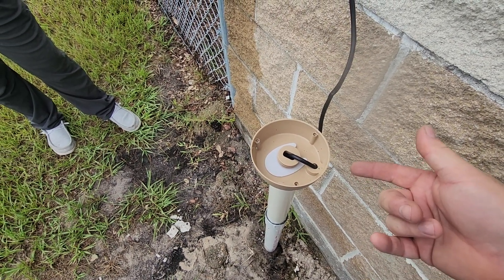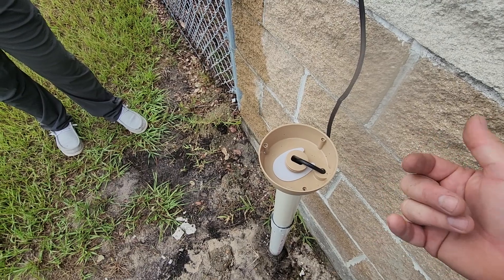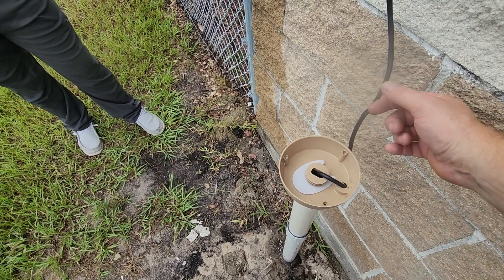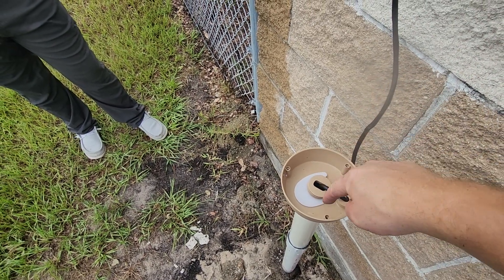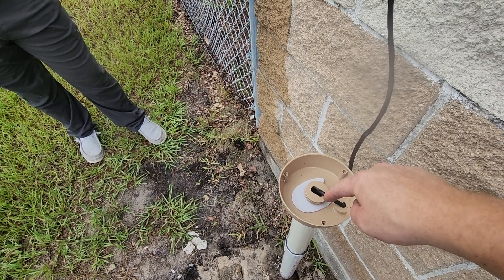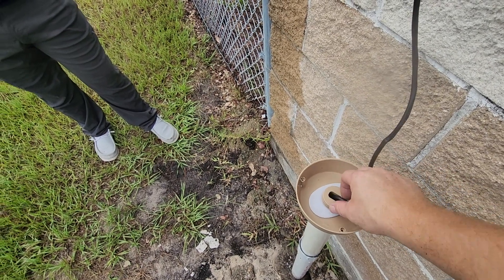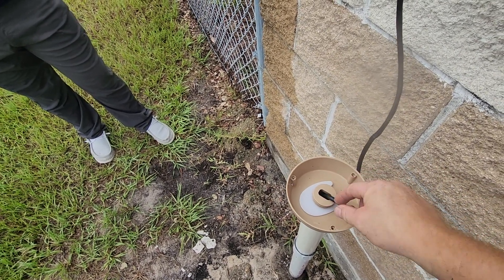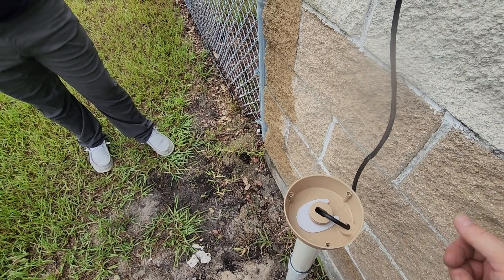July 7, 2023